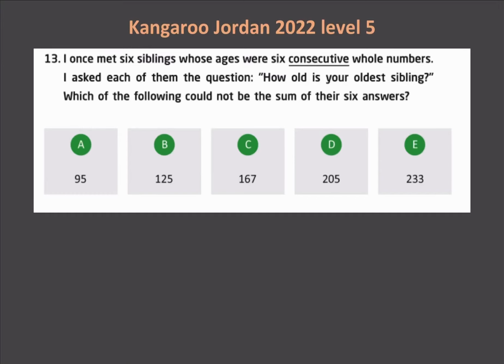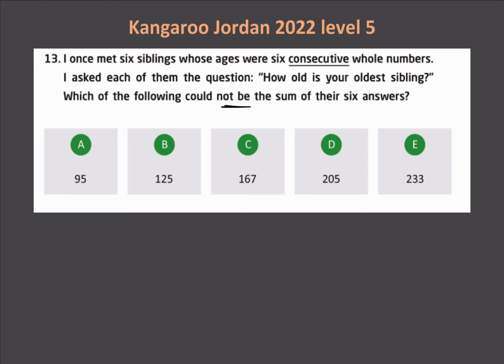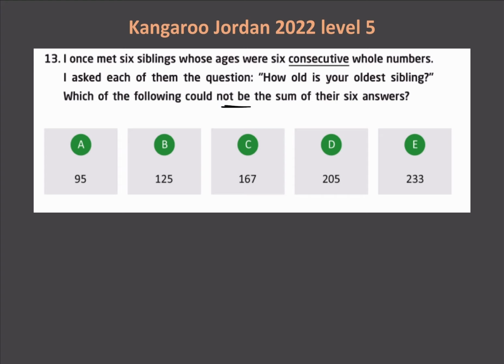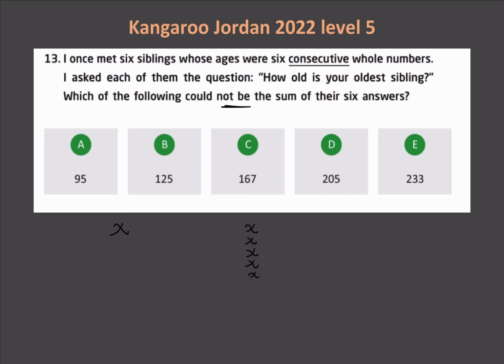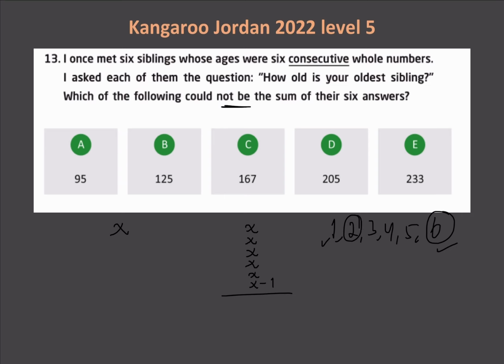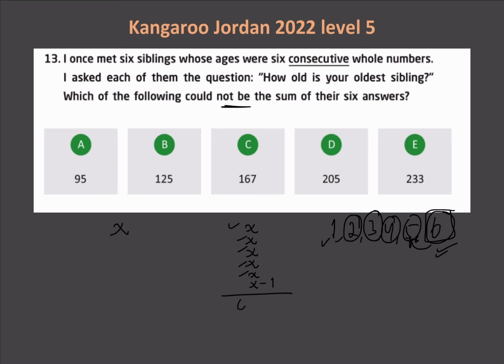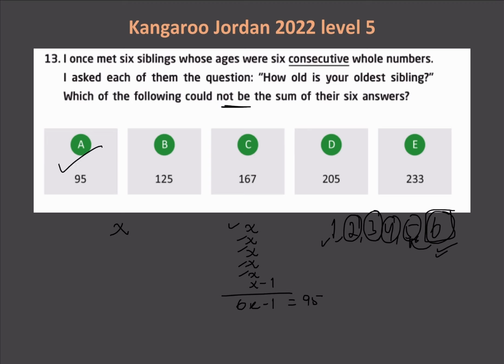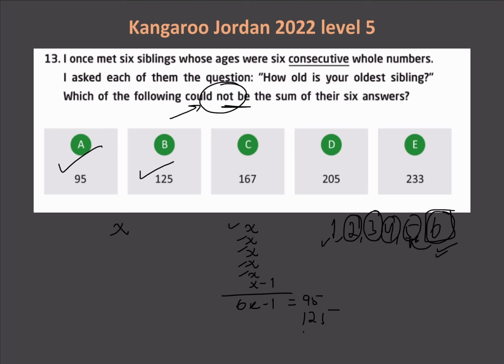2022 Kangaroo level 5 grade 9&10 Q13